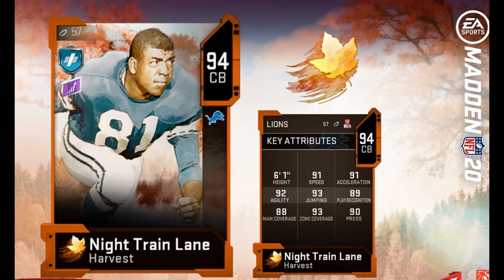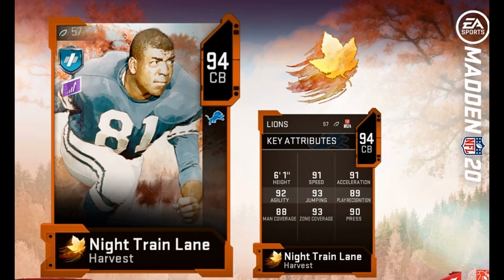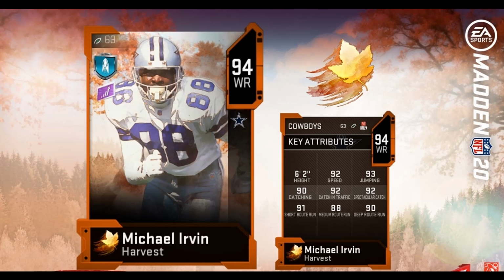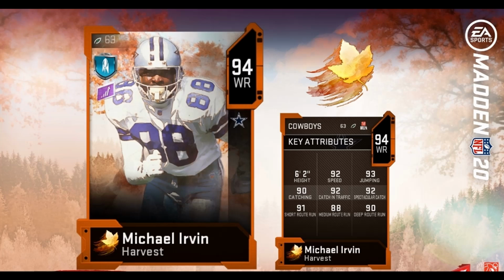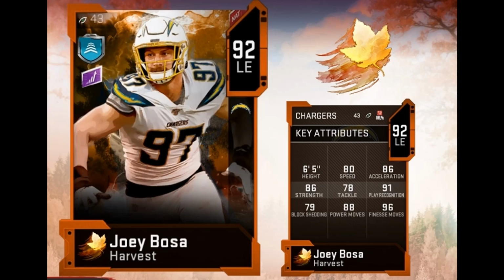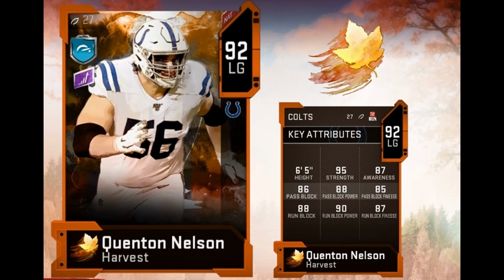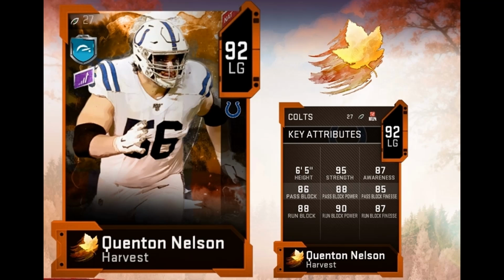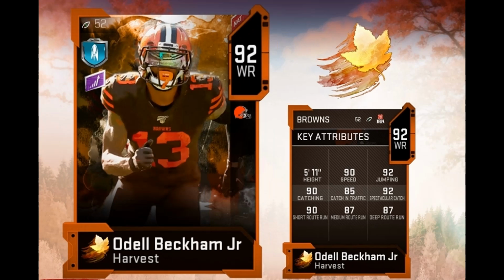New ThankksGiving Promo! Master Night Train Lane & Michael Irving!- Madden 20 Ultimate Team